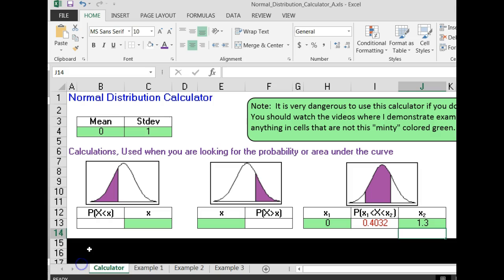Normal Distribution (Part 1)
You don't want to miss this video and you will want to watch all of the parts.  You will need the "Magic Normal Distribution Calculator" available at the Stat Cave.  Your support keeps the magic coming... Support the Stat Cave if it helped you...